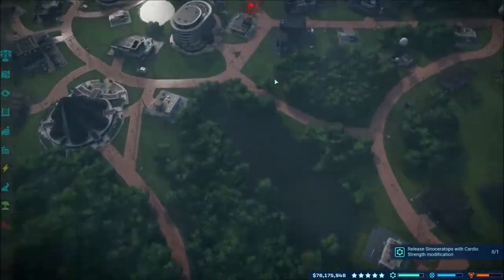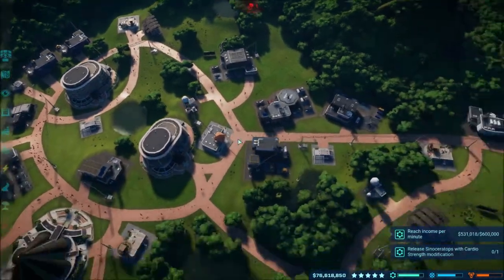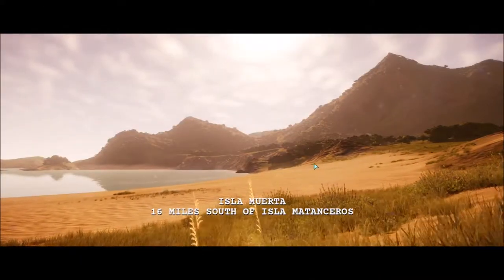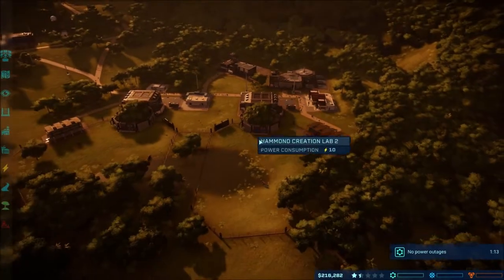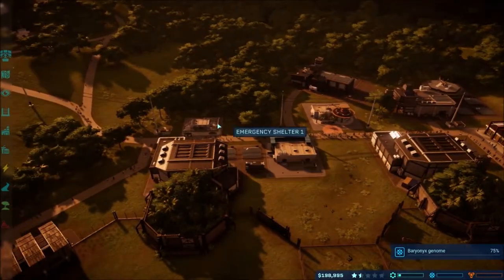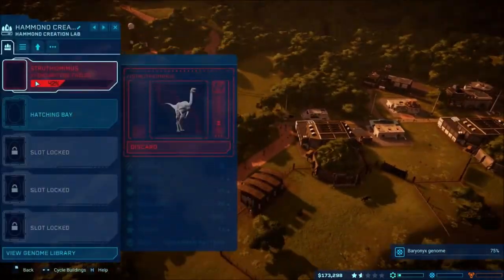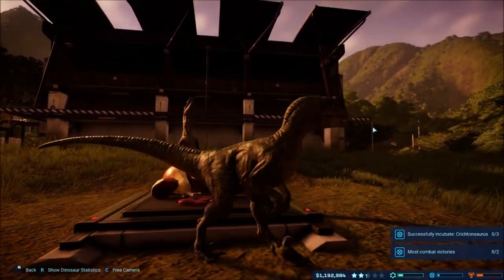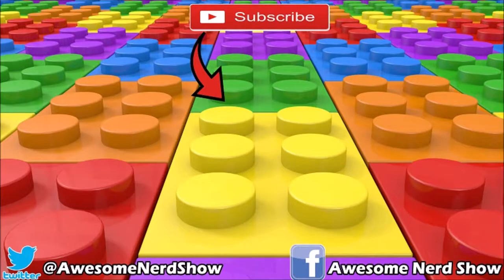Jurassic World Evolution - Isla Muerta & Velociraptors! - #5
New Jurassic World Evolution gameplay on the second island, Isla Muerta, where I build up the park to make a profit and add new buildings, attractions, and dinosaurs, like Velociraptors.

Xbox - FallenRedZeo